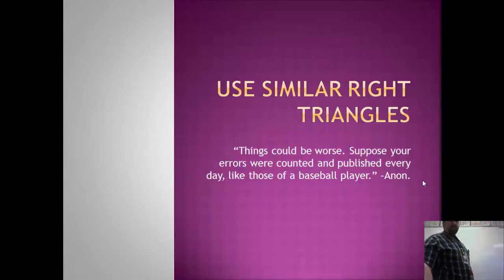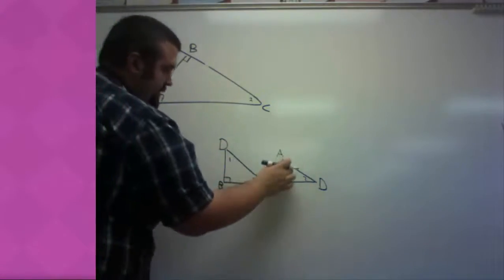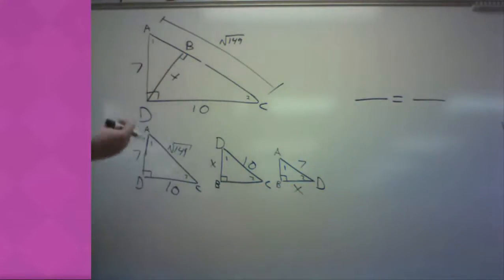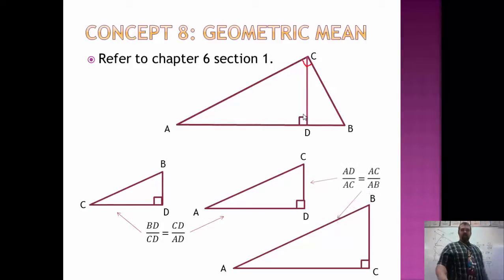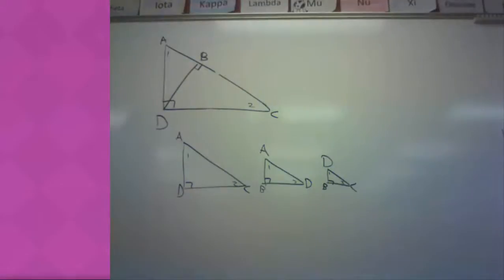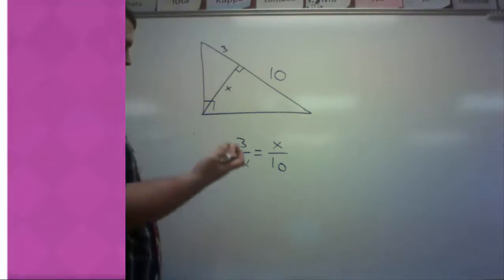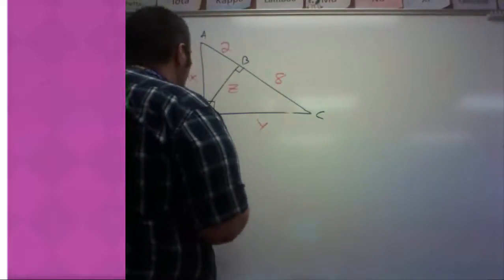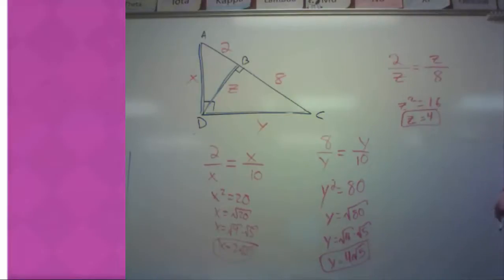7.3 Use Similar Right Triangles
This is a review of similar shapes and how to set up proportions. We apply these ideas to right triangles.